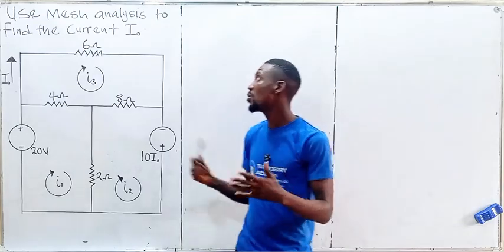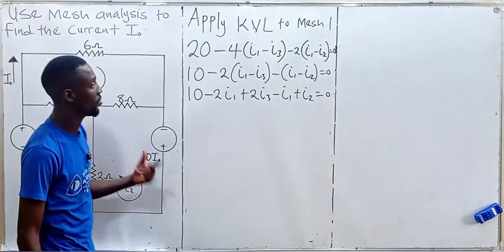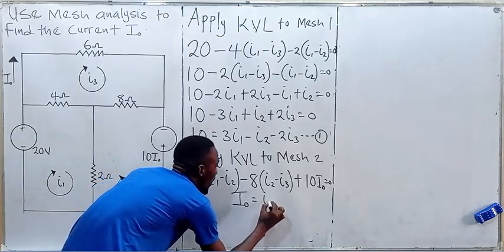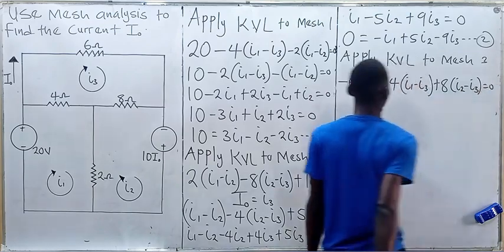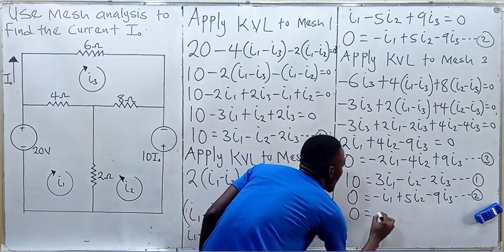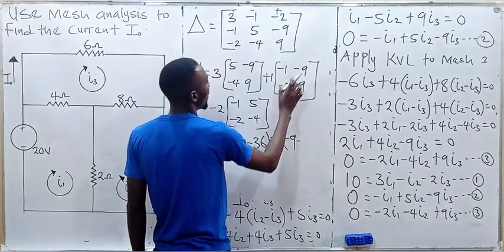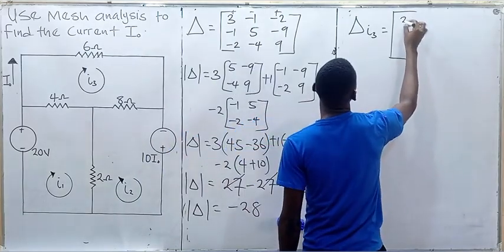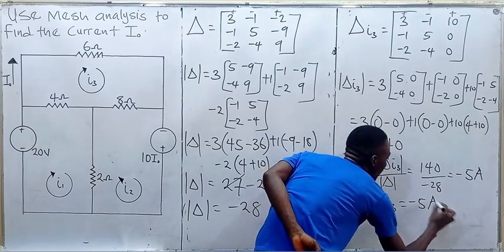Mesh Analysis | Find Branch Currents in a Three-Loop Circuit | Step-by-Step Solution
Learn how to find branch currents in a three-loop electrical circuit using the Mesh Analysis (Mesh Current Method). In this Circuit Analysis tutorial, we apply Kirchhoff's Voltage Law (KVL) to each mesh, develop the governing equations, and solve for the unknown branch currents step-by-step.

This video is ideal for Electrical Engineering, Electronics Engineering, and related Engineering students preparing for quizzes, assignments, examinations, FE/EIT exams, and professional engineering courses.

Topics Covered:

Mesh Analysis

Branch Current Calculation

Three-Loop Circuit Analysis

Circuit Theory

Network Analysis

mesh analysis, mesh current method, branch current, branch current calculation, three loop circuit, mesh analysis solved example, circuit analysis, network analysis, KVL, Kirchhoff voltage law, electrical engineering, electronics engineering, circuit theory, FE exam review, EIT exam preparation, engineering tutorial, solved circuit problem, tutor jerry academy